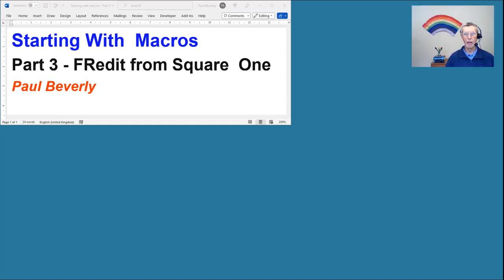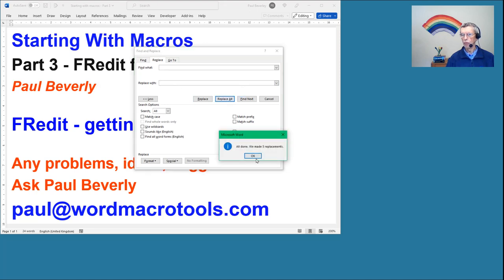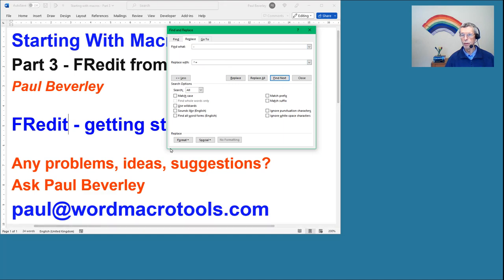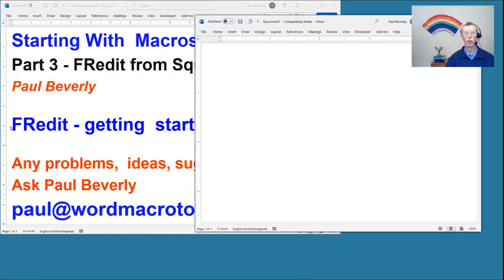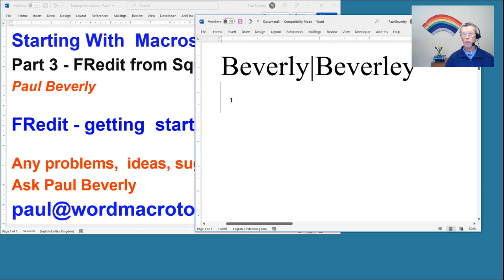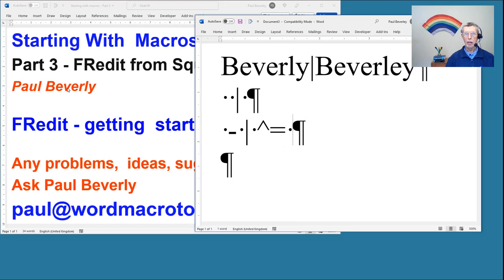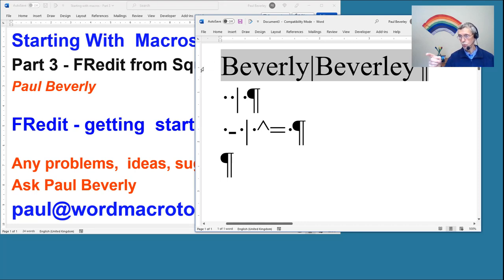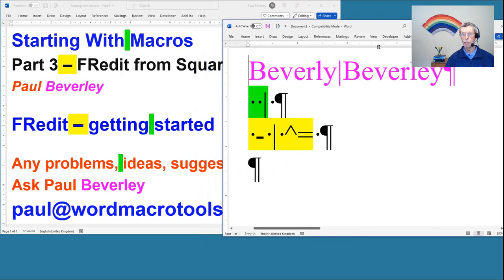Starting macros Part 3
How to get started with FRedit from Square One